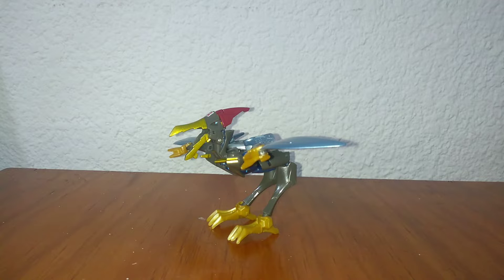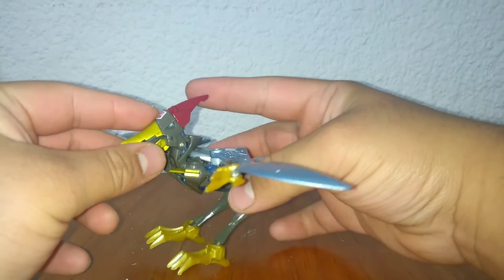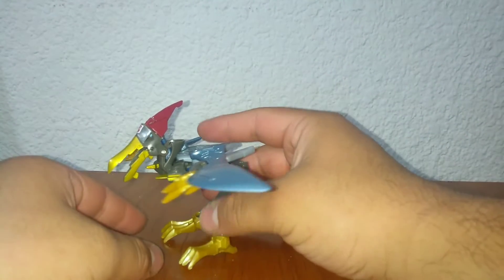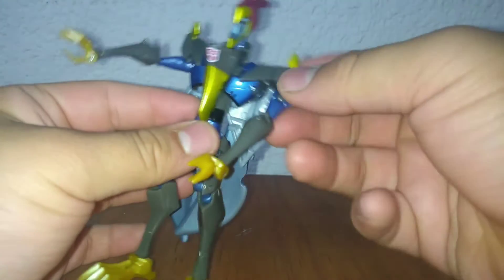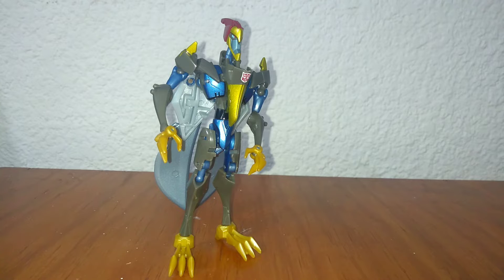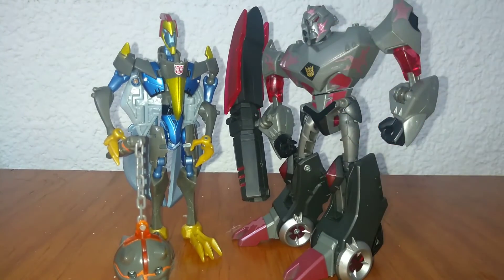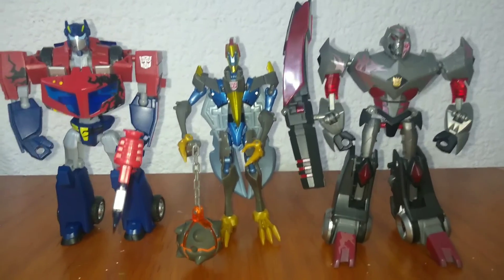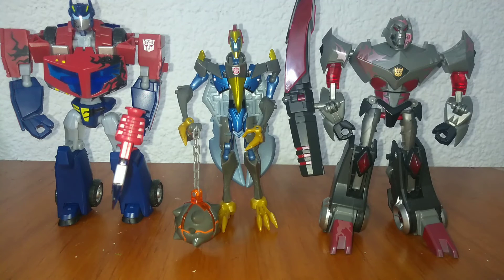Transformers animated swoop clase deluxe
Un figura buena que te recomiendo solo si planeas coleccionar la línea.